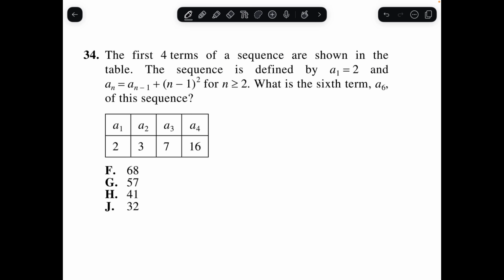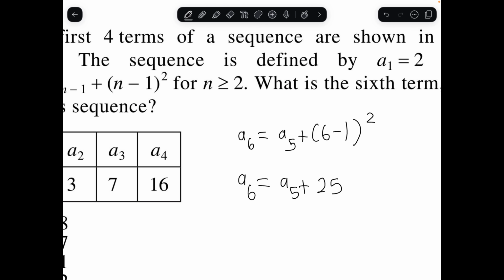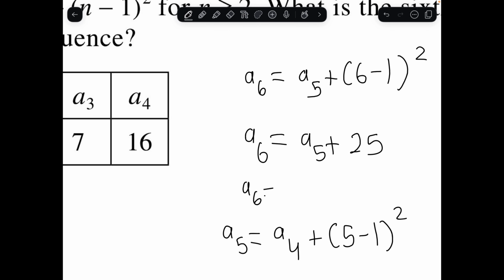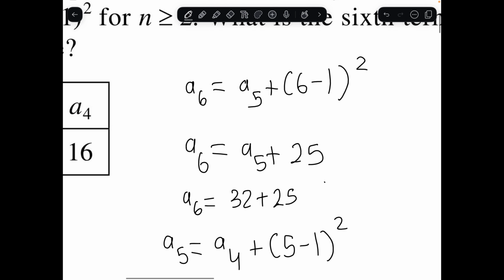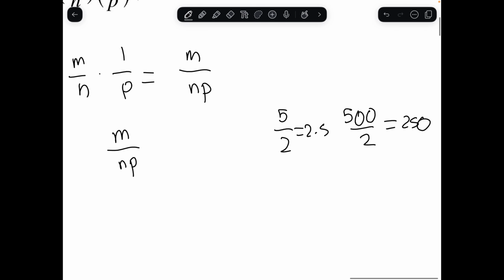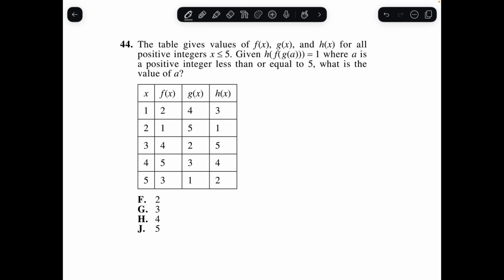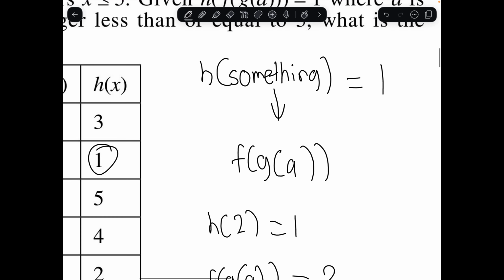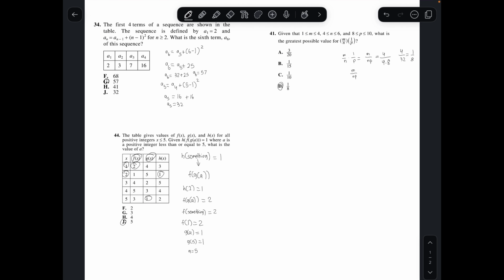3 ACT Math Questions | Can you solve them?